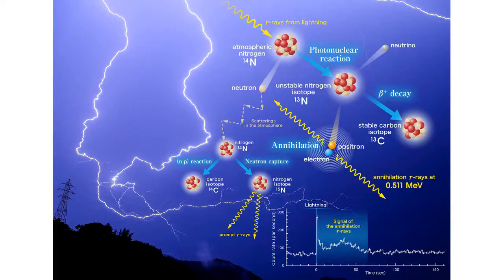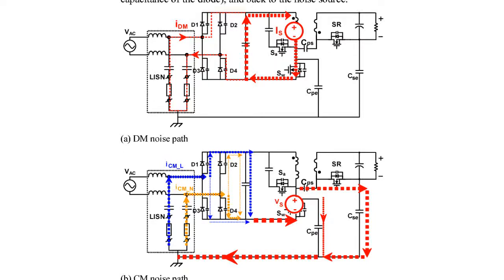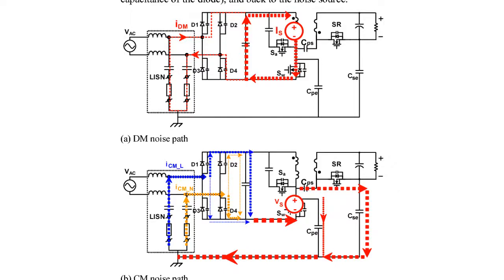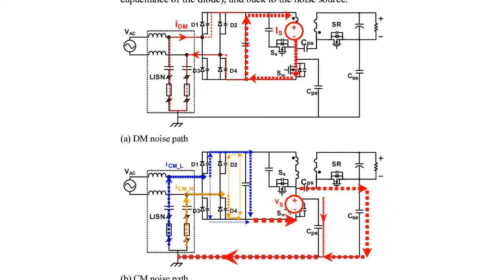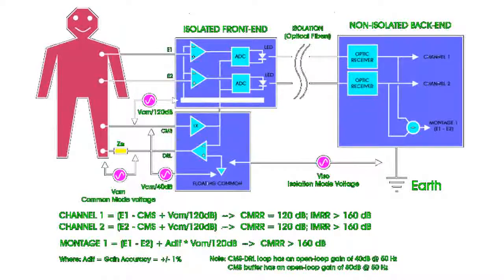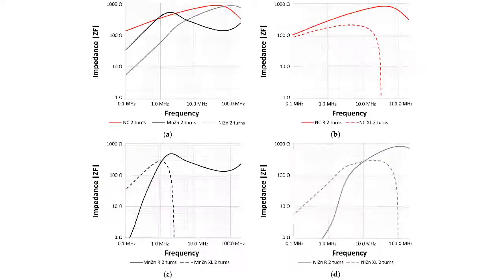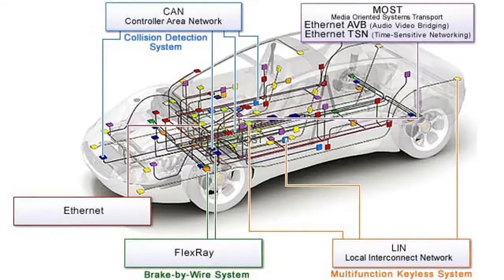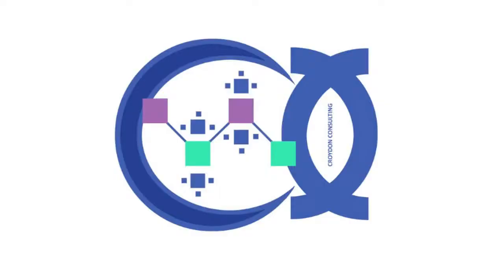Common mode noise EMI Suppression v1 0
Common mode noise is a major type of electromagnetic noise coupled in electronic circuits, its important to understand the source and path of the noise propagation to effectively suppress and avoid emc (or emv) failure.